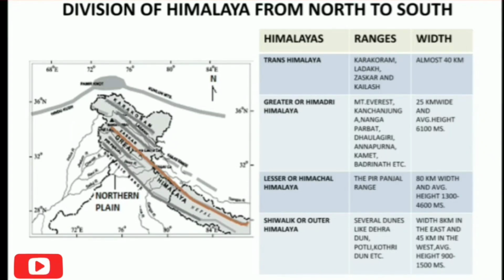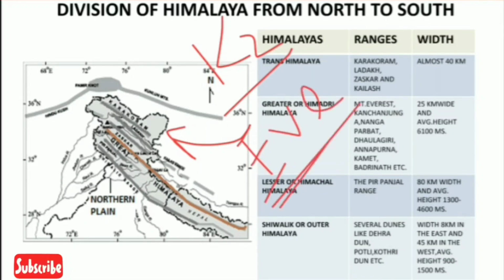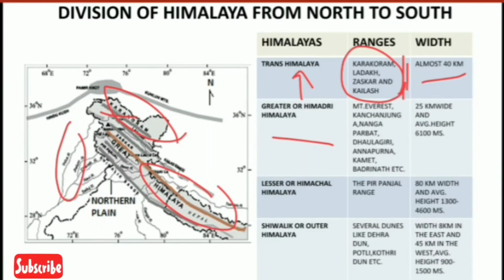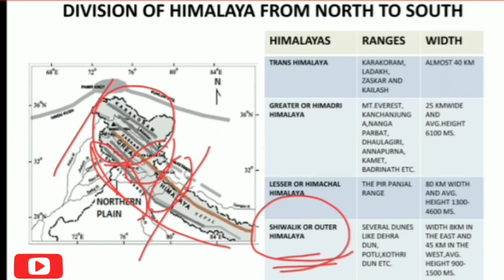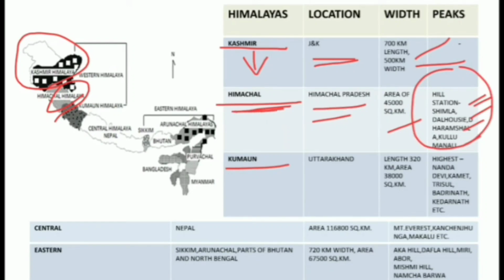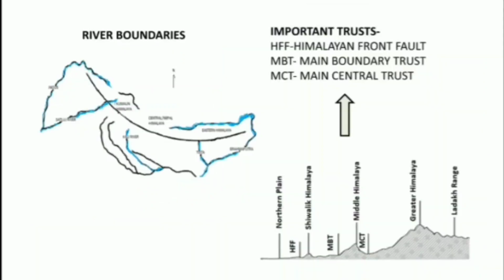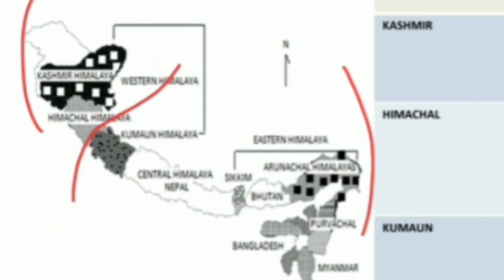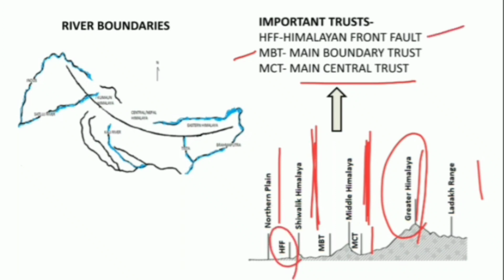Himalayan Region | Class 4 by MB | Physiographic Divisions of India